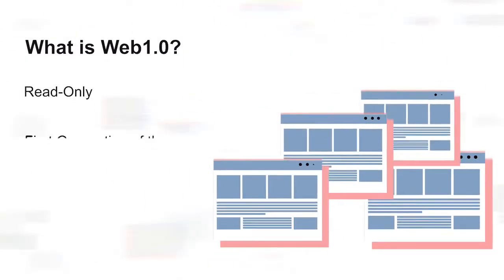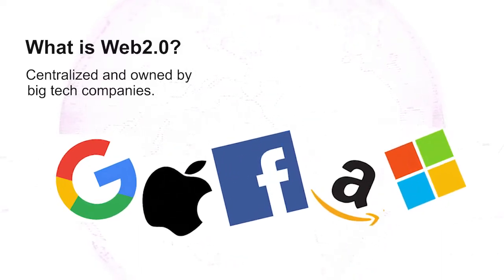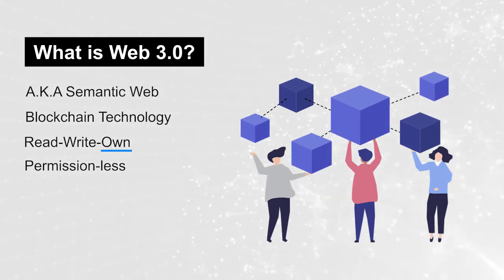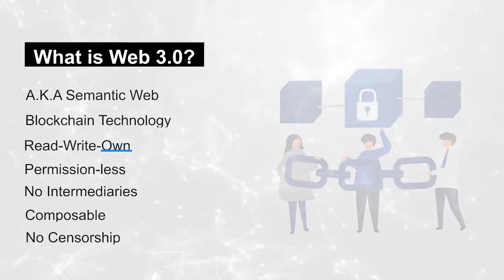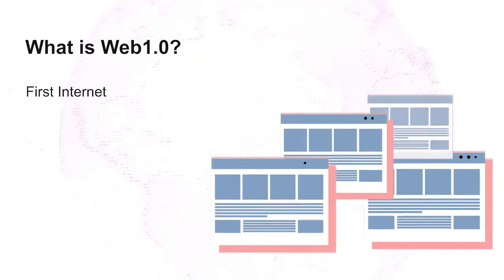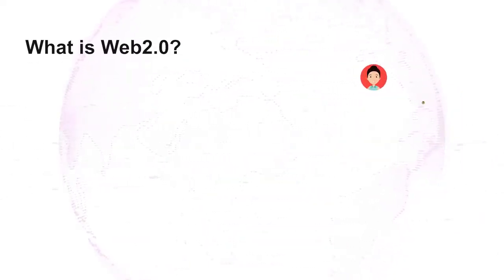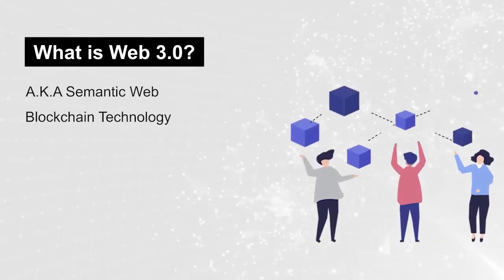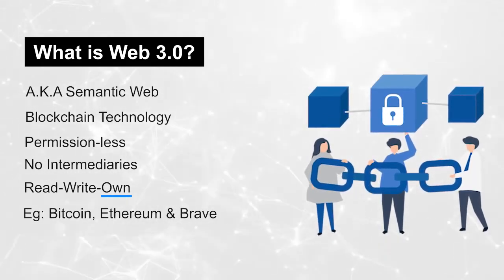What is Web 3.0?; Crypto, NFTs, DAOs, defi, and other concepts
Web3 shows the promises of making the internet a decentralized platform with all the advantages of owning digital assets and moving up from the current form of the internet🔥

1️⃣Web3 is hailed as the internet of the future. Cryptocurrencies, NFTs, DAOs, decentralized finance, and other concepts are part of the vision for this future blockchain-based web.

2️⃣It provides a read/write/own version of the internet, where users have a financial stake in and greater power over the online communities they are a part of.

3️⃣It provides a data-driven Web employing a machine-based understanding with the objective of developing a more intelligent and connected web experience for users

🚀BYBIT
- NEW SIGN-UP BONUSES OF UP TO MAX $30,000 ON YOUR NEW TRADING ACCOUNT!

📢 Important Legal Disclaimer that must be read, understood and accepted by all those who choose to engage with the content:
 *The content within this video and any and all related materials such as YouTube Channel, Telegram Channel, Instagram Account, Facebook Account etc is solely available for educational and entertainment purposes.
*No guarantees are provided for any financial benefit or reward.
*No liability is accepted for any losses that may be incurred if you chose to act on any information contained in this video or any other related content published by Brilliant Moon
*Brilliant Moon is not a Financial Advisors and do not provide financial, legal or investment advice of any kind.
*Crypto Currencies are an extremely volatile digital asset and come with major risks but can also bring some major rewards.
* You must make sure that you do your own research and are fully aware of, and are prepared to accept any and all risks involved and associated with investing in Crypto Currencies. 📢***